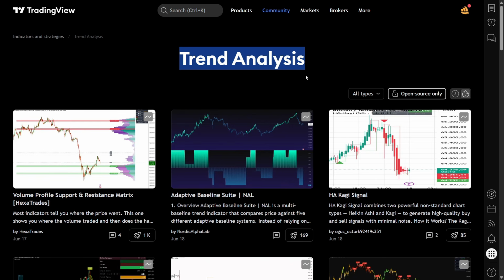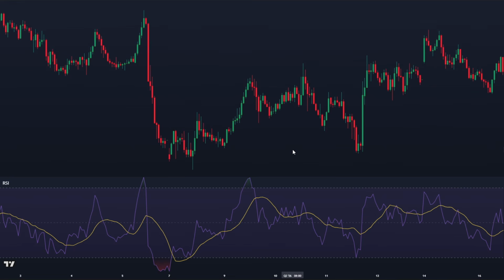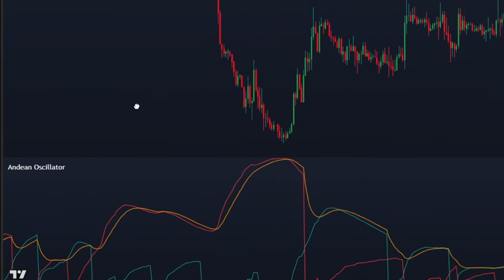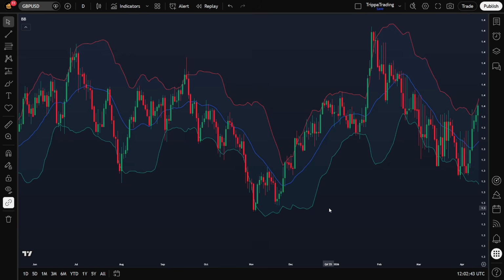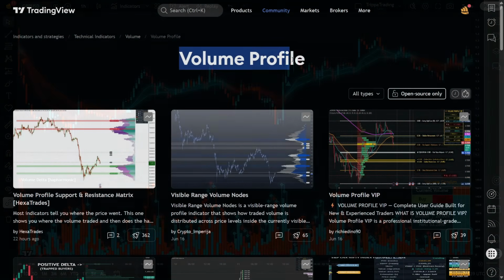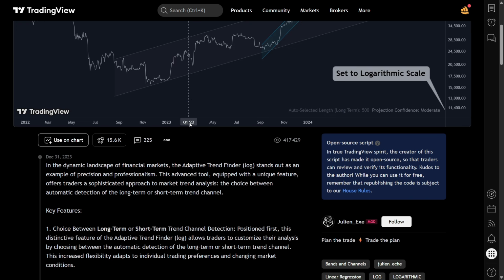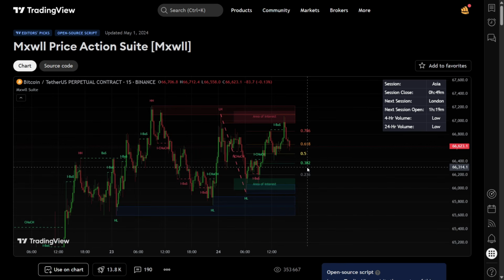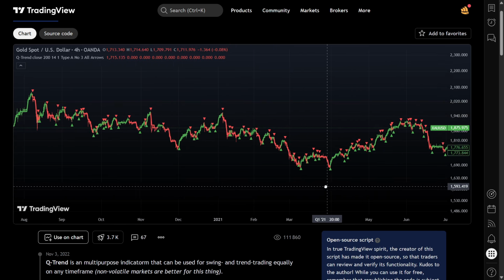The Best Trading Indicators for Every Type of Market (Complete Guide)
In this video, I'm breaking down the best TradingView indicators for every category, so you can stop guessing and pick the ones that actually fit your strategy. I cover trend, momentum, range, volatility, volume, volume profile, price action, ICT/SMC, and buy/sell signal indicators, two strong picks in each category. The goal isn't to use all of them. It's to help you understand which category matches the way you trade, so your chart stays clean and your decisions get sharper. Watch till the end, and drop your questions in the comments.